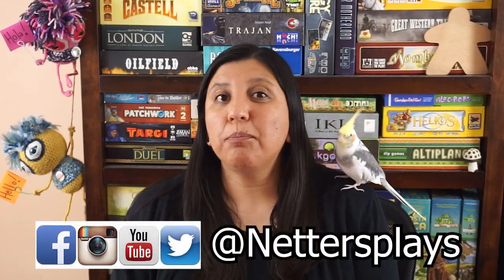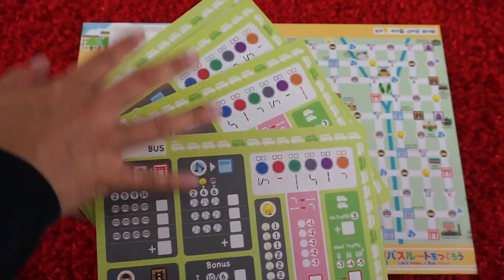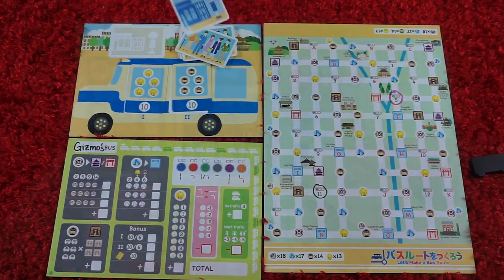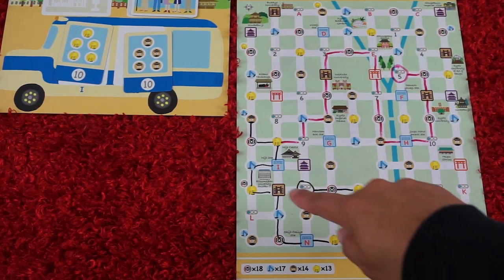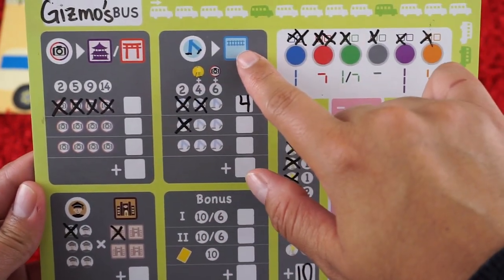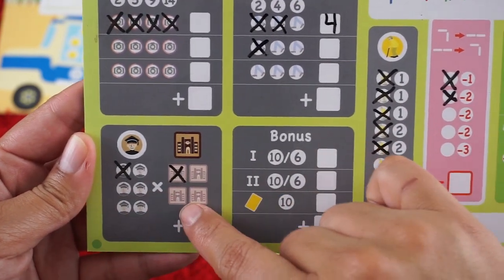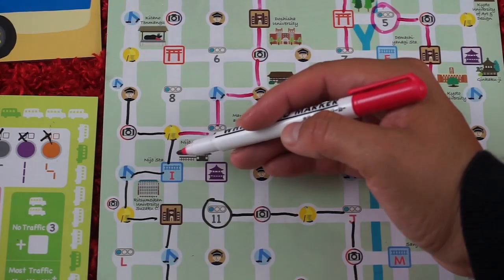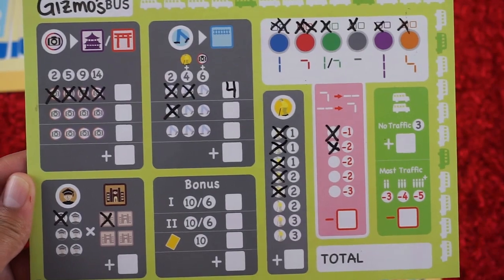Let's Make A Bus Route - Applied Mechanics with Nettersplays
Join me as I explore Let's Make A Bus Route. This is a flip and fill game where you will create bus routes, while picking up passengers and avoiding traffic. Thank you and enjoy!

Coffee makes the heart warm!